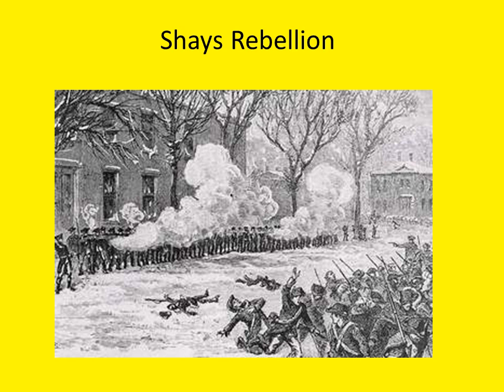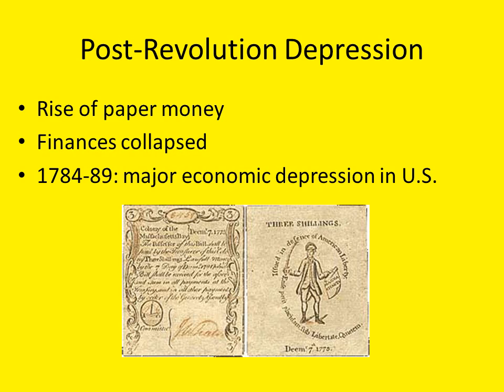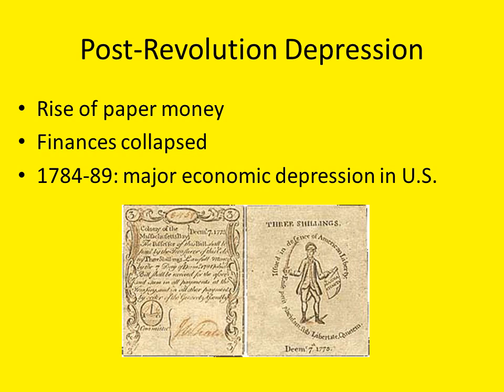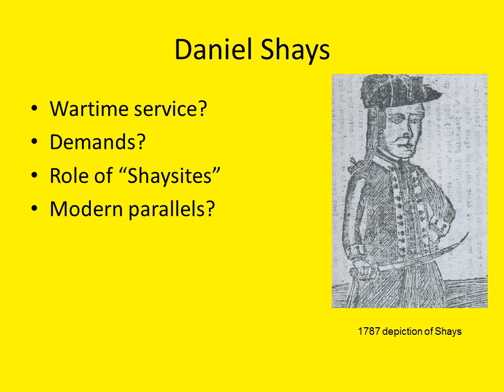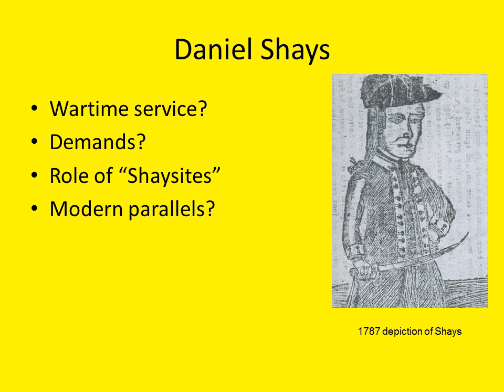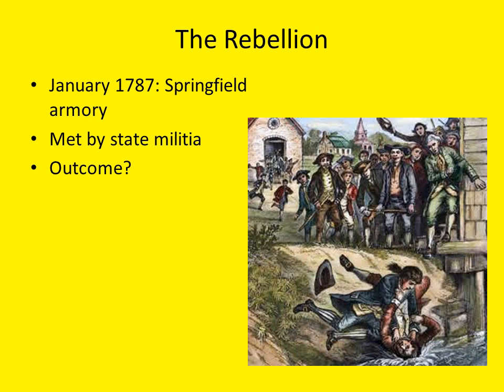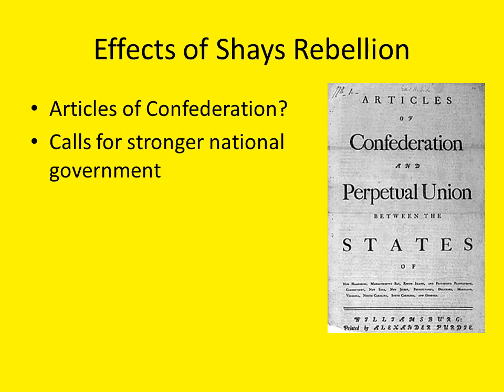Shays Rebellion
A brief lecture on Shays Rebellion.